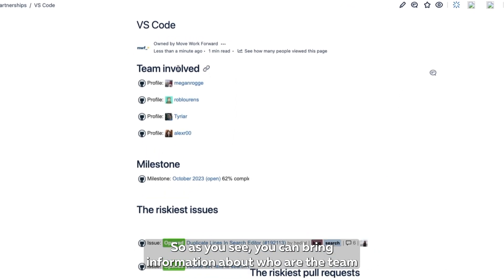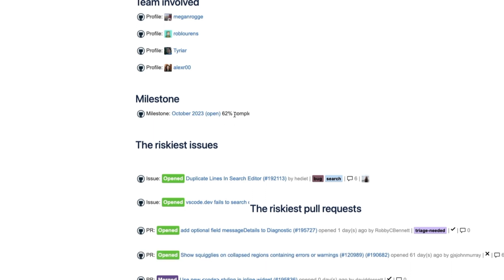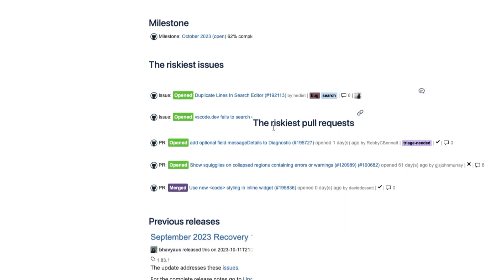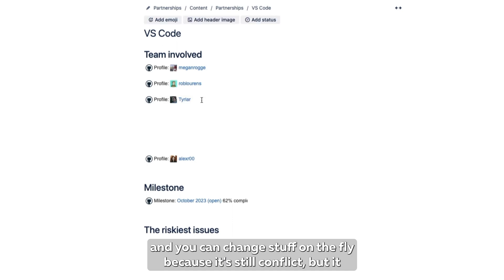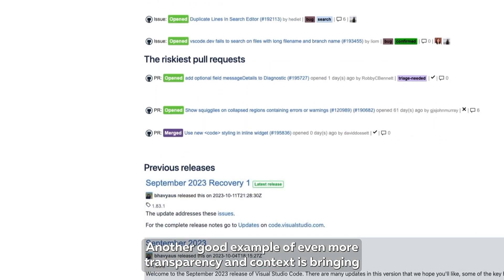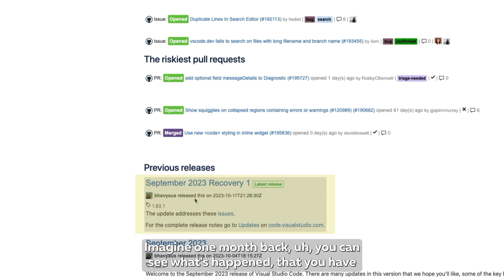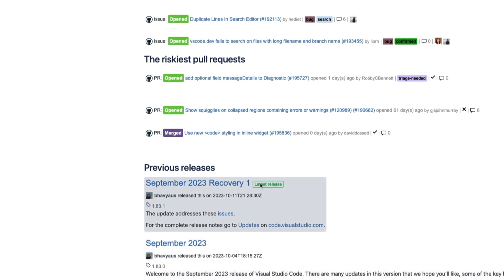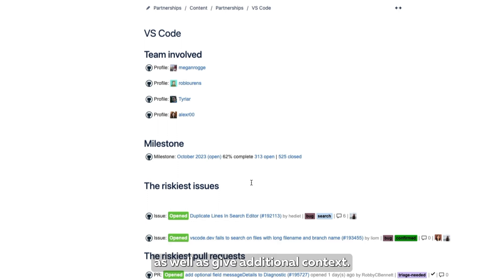The Hidden Hack to Keep External Teams Updated with GitHub Info in Confluence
Confluence GitHub integration improves documentation and connects GitHub and Confluence.

Centralize information and improve collaboration
Bring your GitHub documentation, requirements, and source code together in one centralized location, making it easy for your team to stay on top of the latest developments and track progress.

Better visibility, traceability, and collaboration
- Stop wasting precious time and energy searching for important GitHub information scattered across multiple platforms.
- Create amazing documentation with embedded GitHub data.
- Works with private and public data.

Display in Confluence Github gists and source code
Simplify the way you work with code, with Confluence and GitHub integration - Display Gists and source files from private and public repositories directly on Confluence pages with just a link.

👉 Platinum Atlassian Marketplace Vendor with 5000+ customers. 👈
Gain visibility on GitHub items without leaving Confluence. Works with private and public GitHub data.
What is supported? GitHub Confluence connector supports:
- Link  recognition of the following GitHub public and private items: repositories, pull requests, branches, source files, accounts, issues, releases, milestones, etc.
- Public and private GitHub resources.
- You can Copy and Paste a link to a GitHub source file or Gist and keep it opened by default.
- Display release information, including the latest release.
- Show the list of issues related to a milestone.
- Embed a readme file or a source file.
- Many more use cases.

Timeslots
0:00 GitHub Confluence introduction
0:10 GitHub Confluence use cases